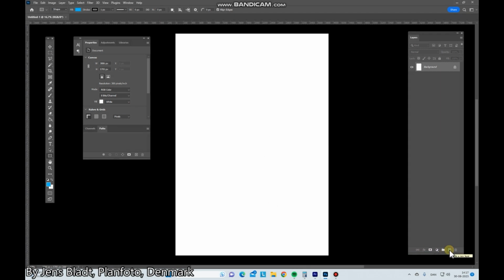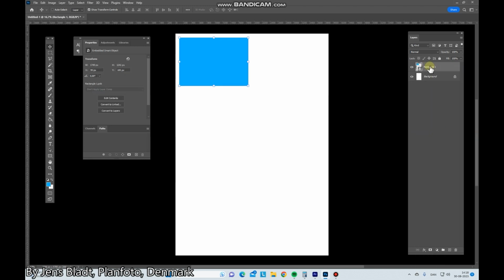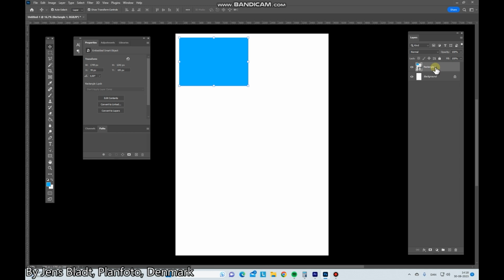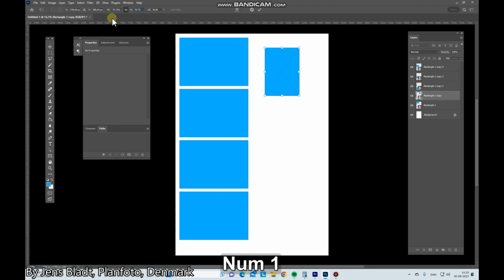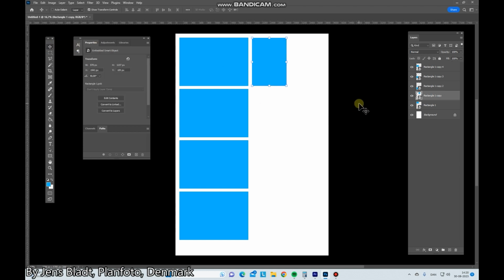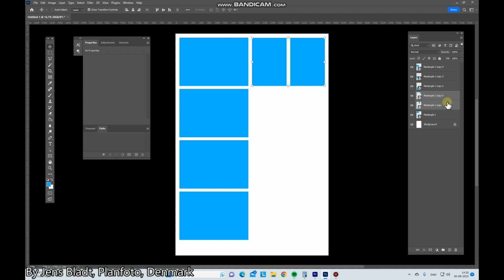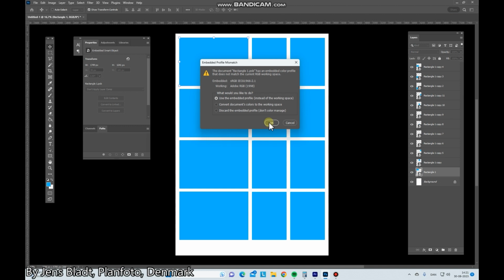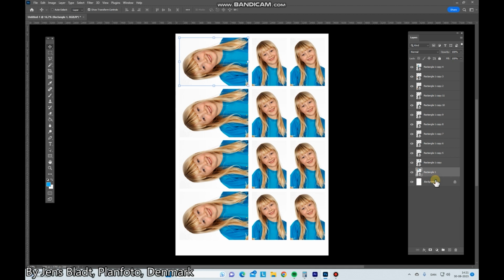Picture Package exclusively in Photoshop 23 EN Bella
Create you own picture Package in Photoshop 2023. Just remember touse the sm aspect ratio for all images in the sam package. Then you'll be fine.